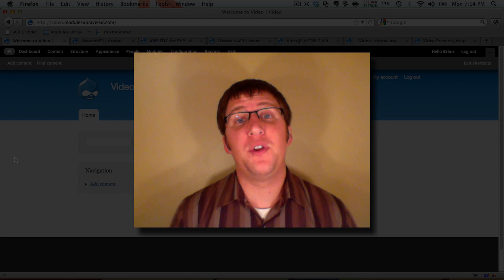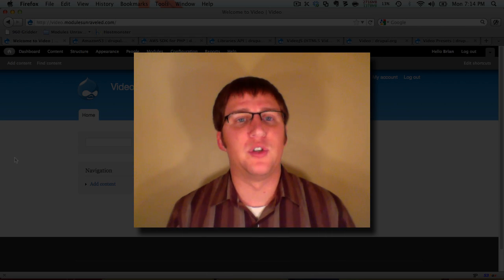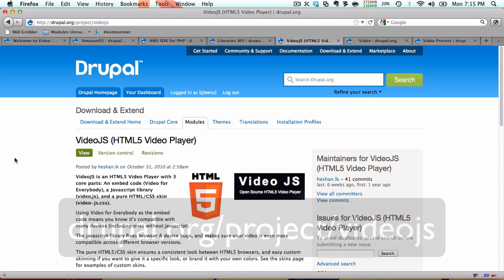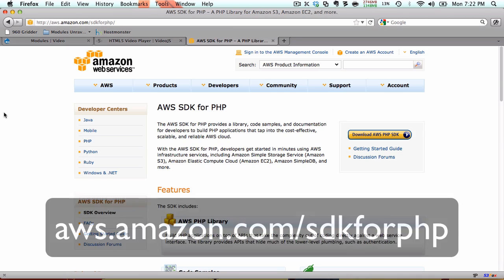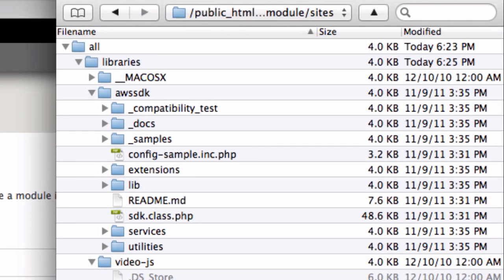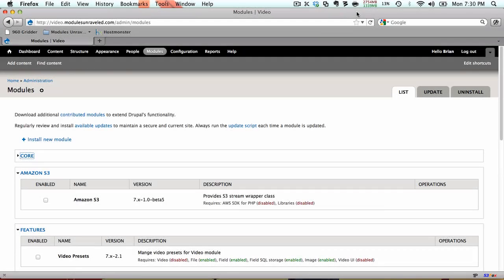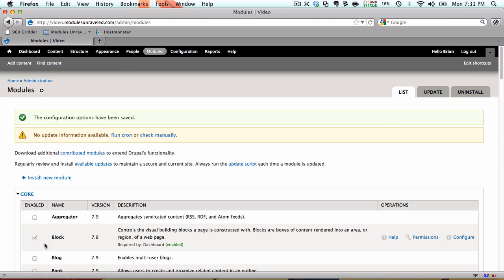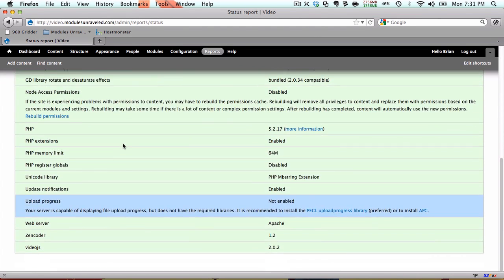Video: Part 1 Install and Enable Modules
In this video I'll show you what modules you need to install, what libraries need to accompany those modules, and which modules need to be enabled.